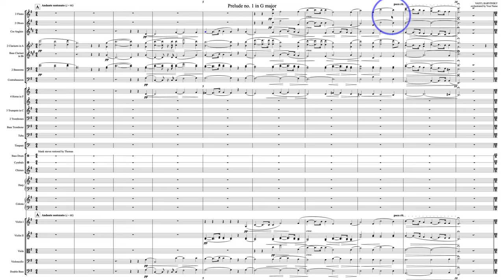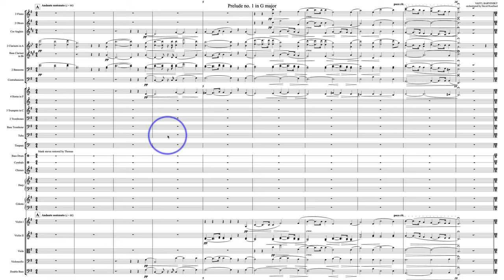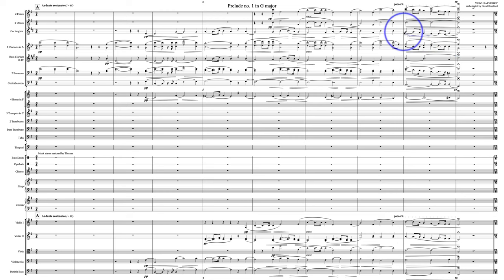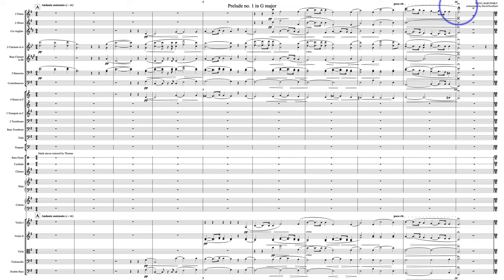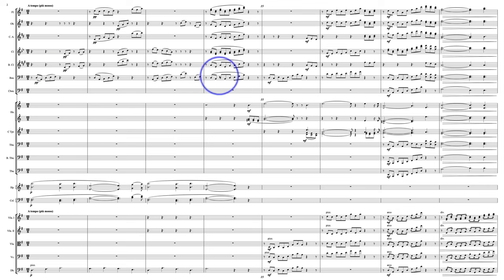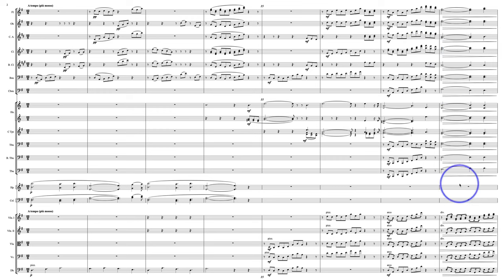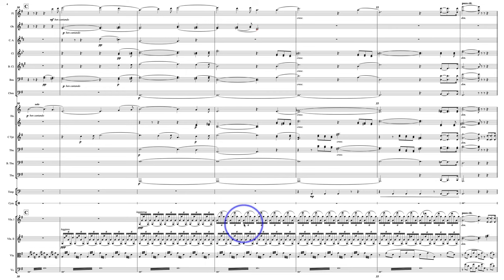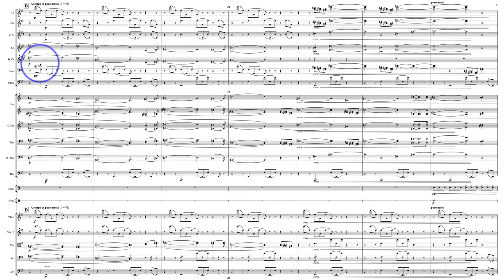Barvinsky Patreon Evaluation 41. David Rouillard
Entry for the 2022 Orchestration Challenge by Patreon supporter David Rouillard.